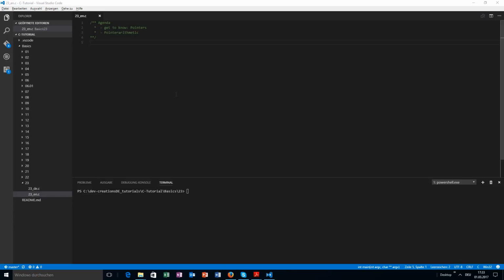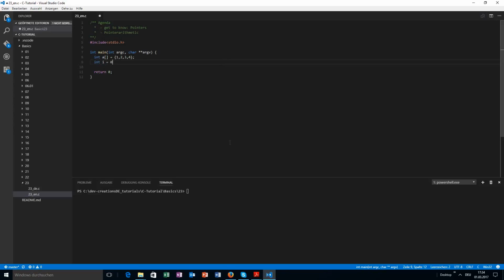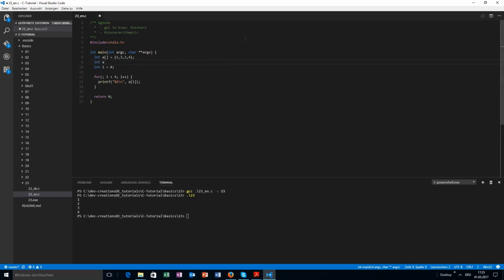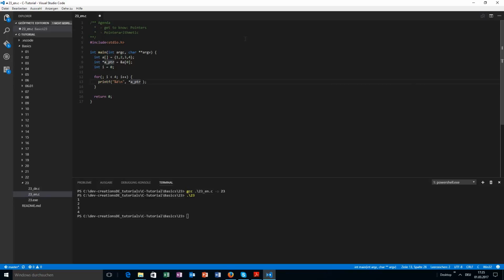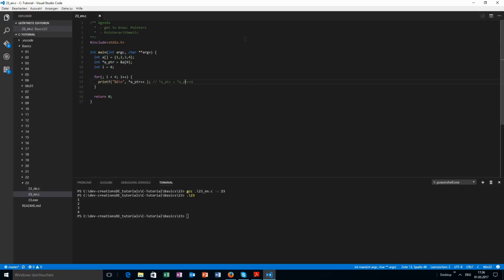01.23 - C Basics - Basic pointerarithmetic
In this video I am going to teach you very (very) basic pointer arithmetics. This video is very simple on purpose